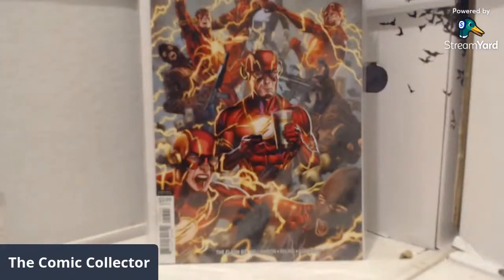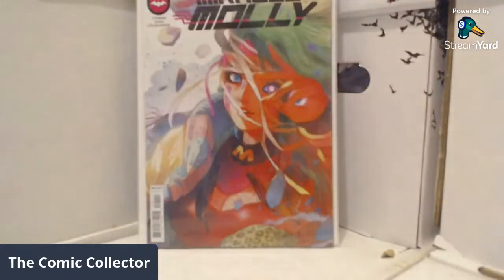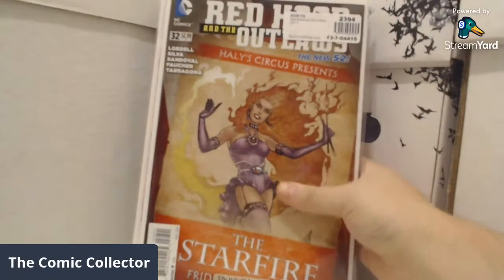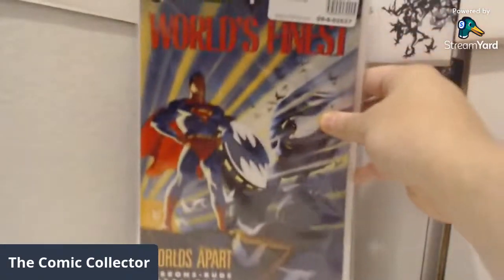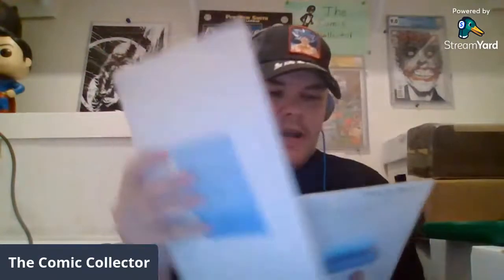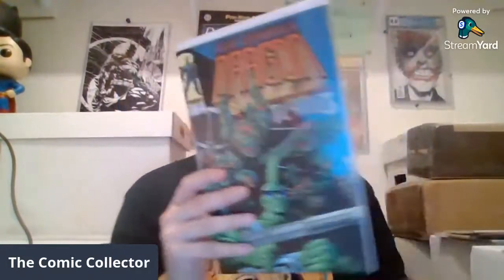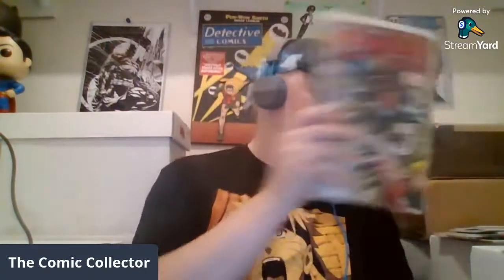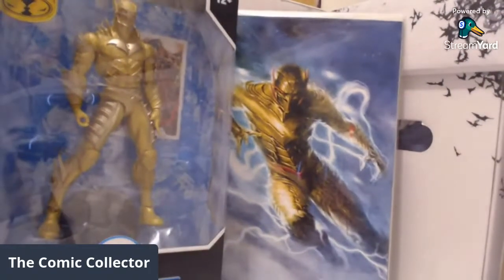Comic Haul Auction Wins And A Mystery Box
ncbd books
auction wins from ebay and comicfoo2814 and a comicfoo mysterybox